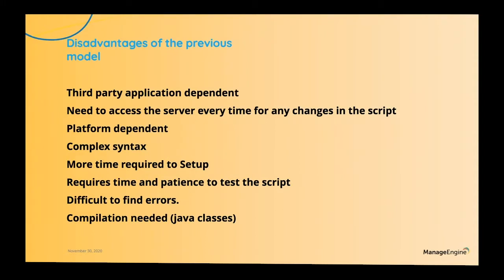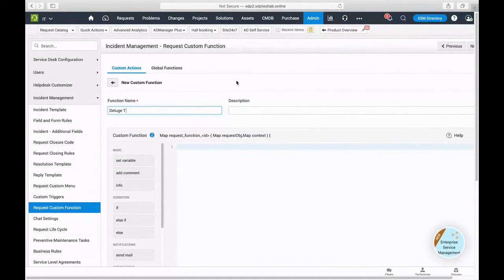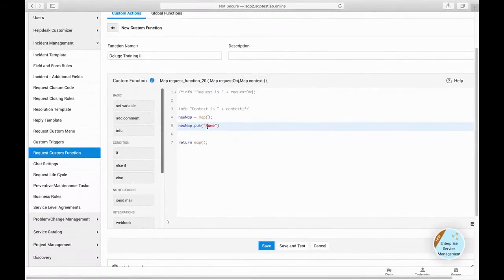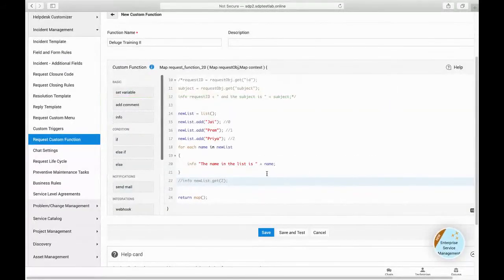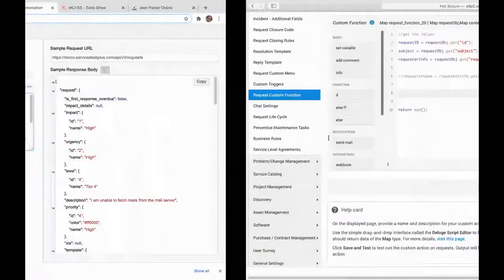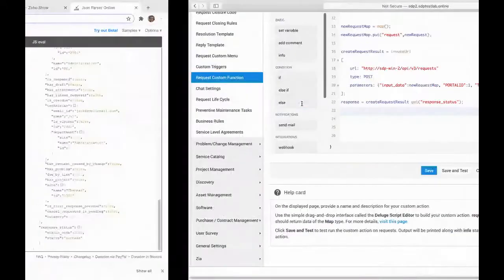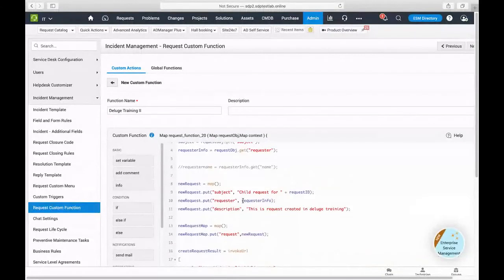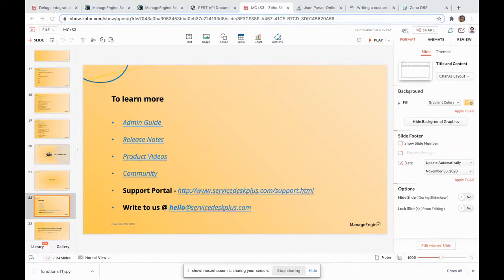Learn to build last-mile customizations in ServiceDesk Plus using Deluge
In this session of the Masterclass: Advanced Series, we'll take a look at Deluge, ServiceDesk Plus' built-in, next-generation scripting language. You'll learn the fundamentals of programming and developing scripts using Deluge's intuitive and easy-to-use interface. Watch the video to learn how to build last-mile customizations with Deluge.